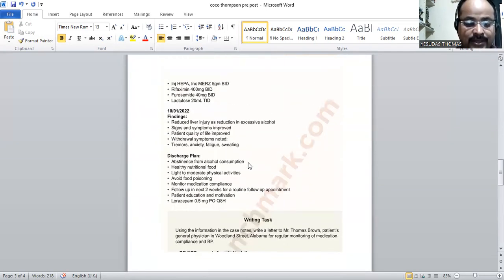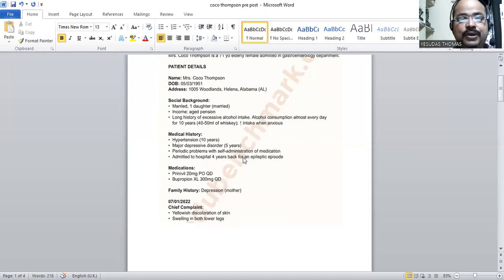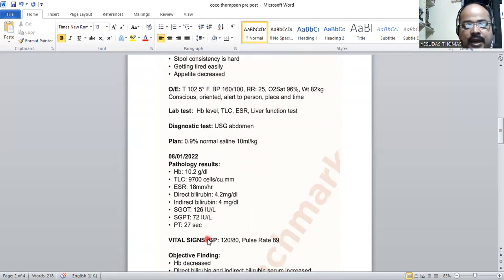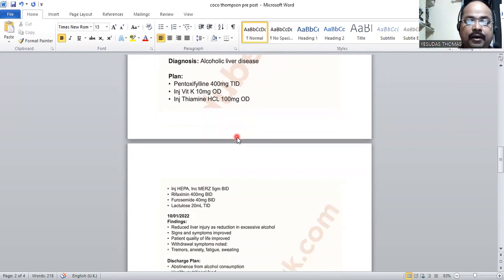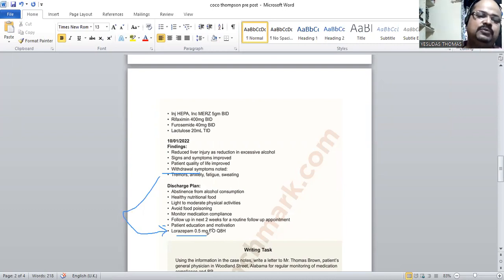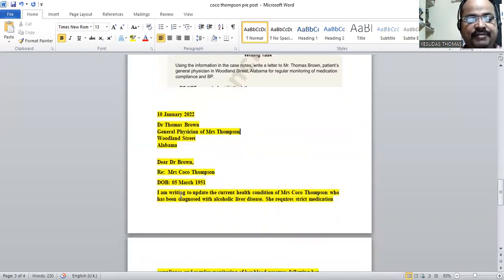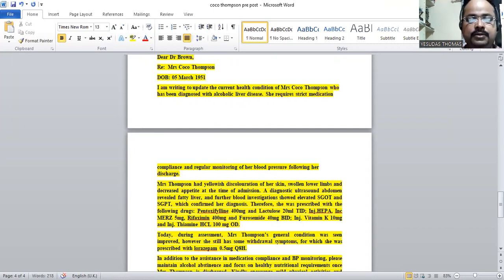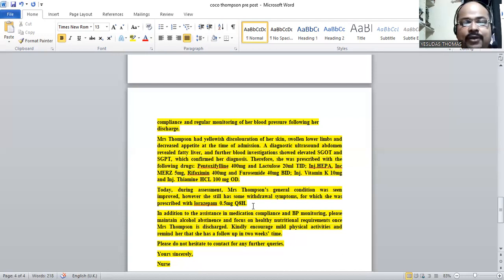Mrs COCO THOMPSON: OET LETTER FOR NURSES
DISCHARGE LETTER TO PATIENT'S GP, REQUESTING MONITORING OF BP AND MAINTAINING MEDICATION COMPLIANCE